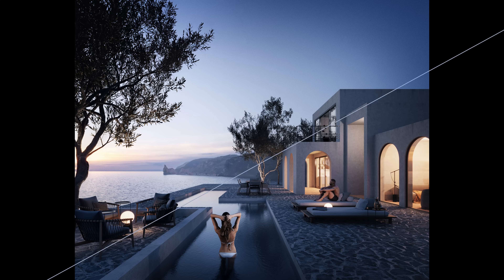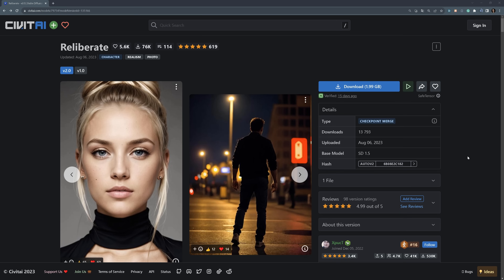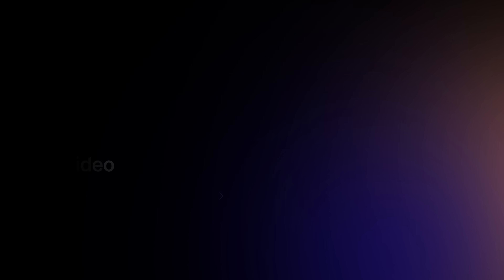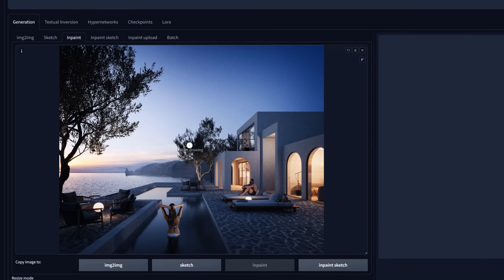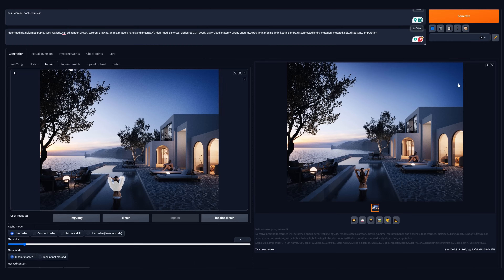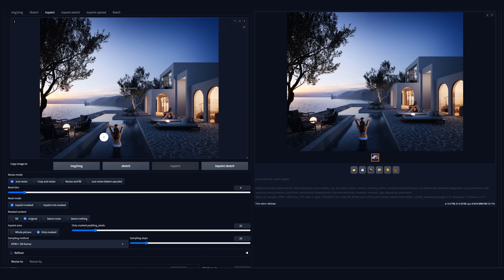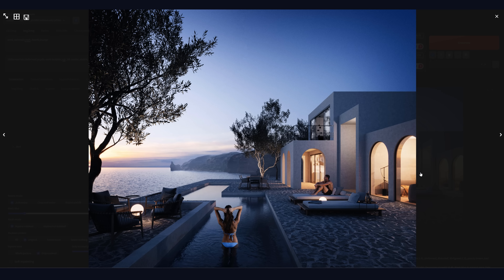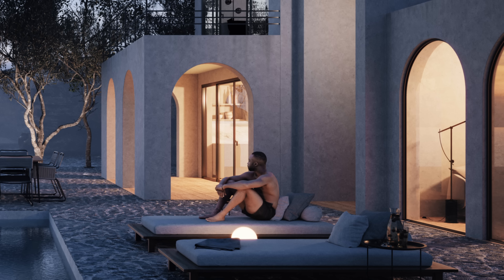Take Your Images to the Next Level with Stable Diffusion!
In this video, I will show you my process of improving visualization using Stable Diffusion.